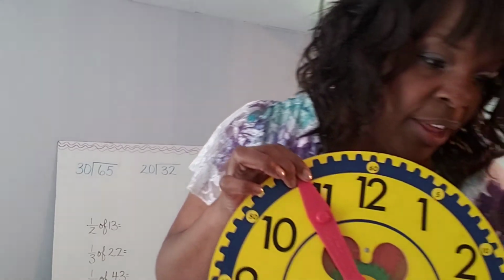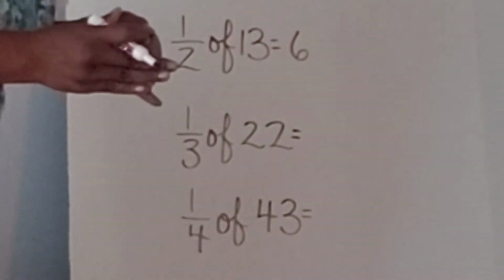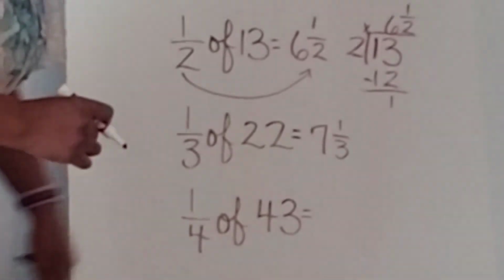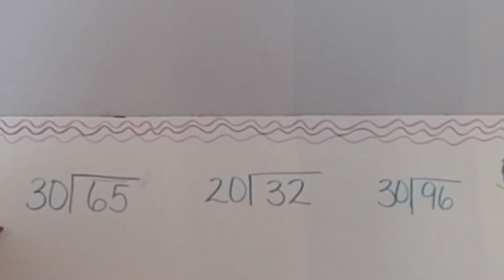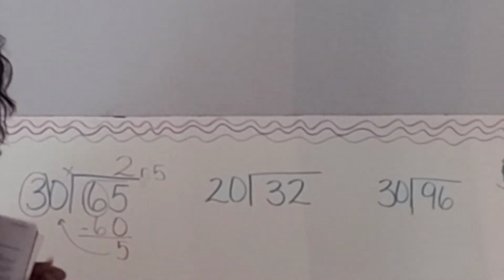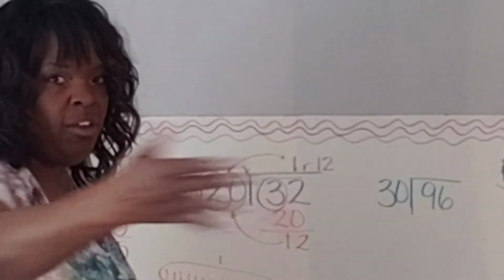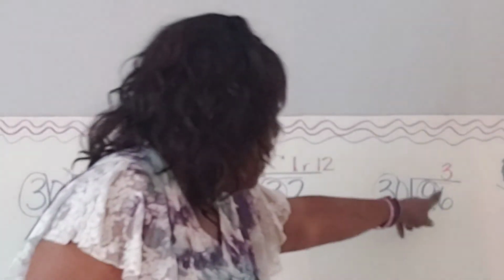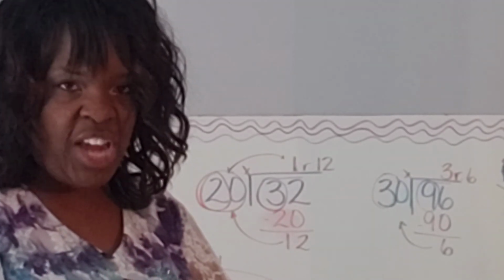Miss Monroe, Math, pages 317-318, May 20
Pages 317-318, Division/ 2-digit Divisor